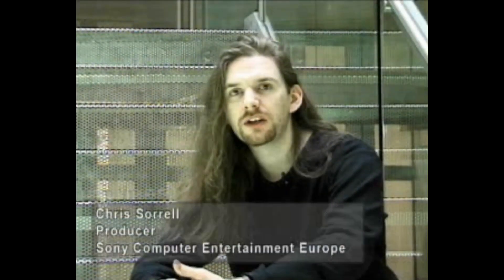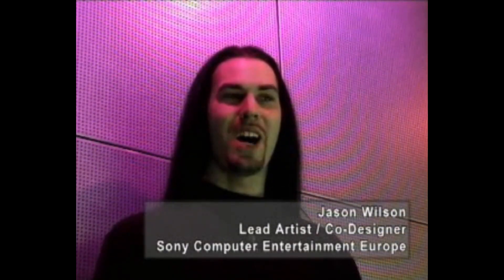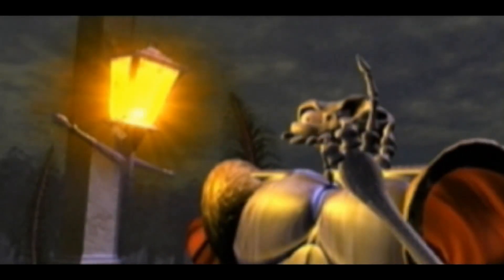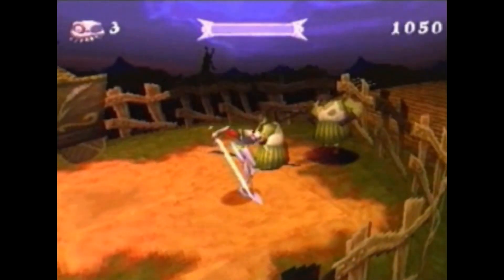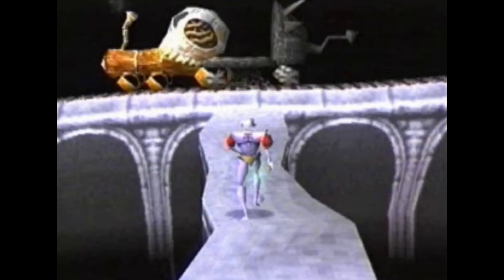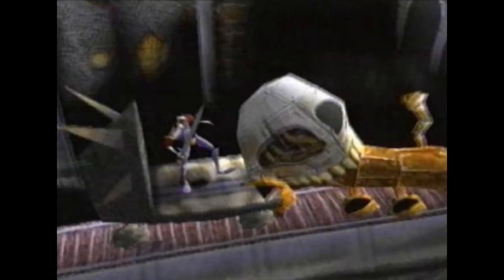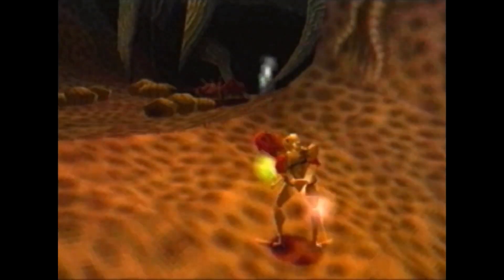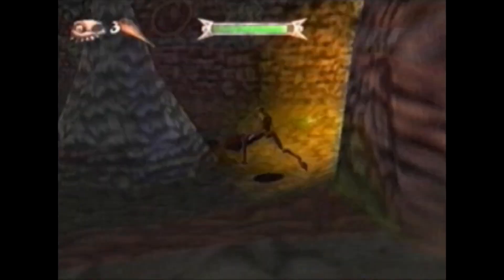MediEvil (1998) - 'Behind The Scenes'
This is a behind the scenes look at the making of found on the PlayStation Underground magazine bonus disc.

"Challenge the powers of darkness and untold magic as Sir Daniel Fortesque returns from the grave to battle an evil sorceror's plans of demise. (As if being dead wasn't enough!) Follow the mystical trail of darkness and land in the journey of a lifetime." - GameFAQs

MediEvil was developed by SCE Studio Cambridge and published by Sony Computer Entertainment in 1998. These videos are very difficult to find now, and it gives some great insight into the hard work put into some of our favourite games, so I wanted to share. It would be a shame if they were lost to time.